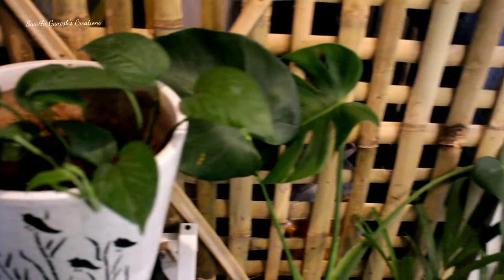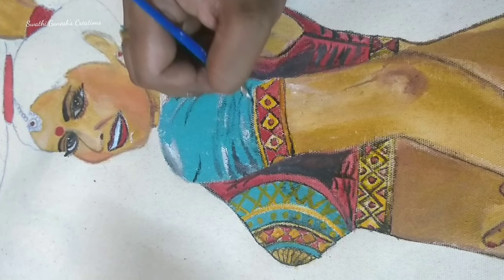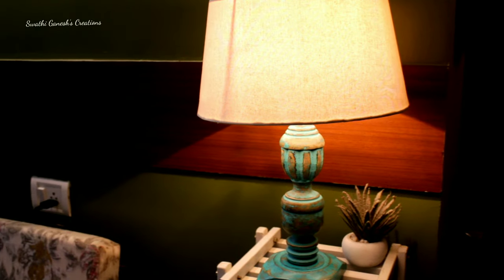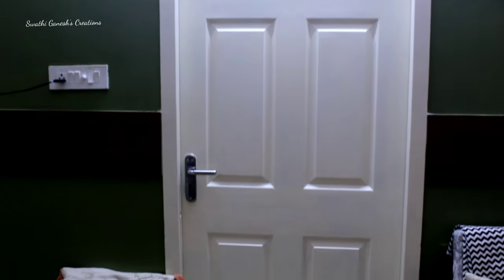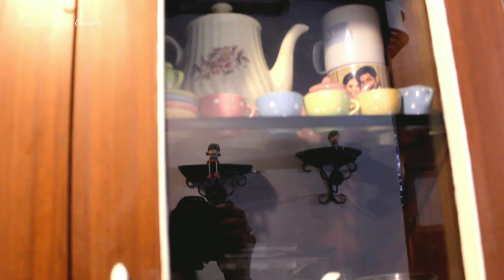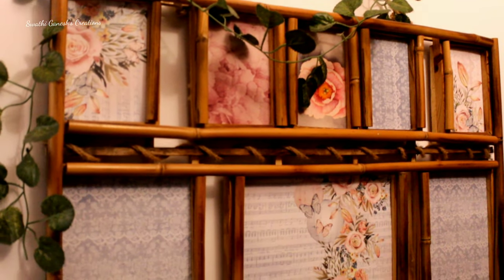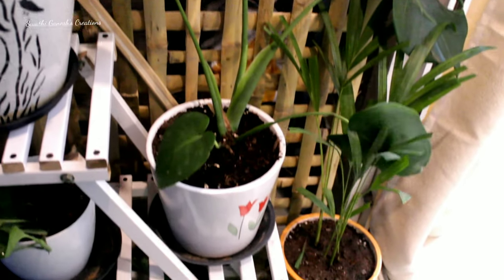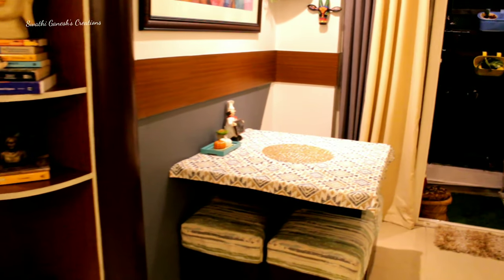DIY Living Room Makeover | Home Decoration ideas for Diwali | Diwali Living Room Tour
Everybody loves a house that is inviting and elegant. Wherever i am I make it a point to design my living room or a drawing room to reflects our personality with right amount of style & tradition. I have tried to use lots of patterns, colors & textures in my space. I love indian decor and I always use indian decor in My decor as our culture is very rich. Every one of us have a different style in designing our homes, I hope my style inspires you guys. I am so happy to share my living room.

carpet
Table lamp
Wall paper
Wall light
Candle light holder
Curtains
Table cloth
cushion covers
Bamboo Fence - Fb marketplace
Plant stand - Fb marketplace
Washing machine cover
Colorful cushion covers.
Succulent hanging
Cushion cover
Artificial Hanging plant
Photo grid
wallpaper
Wallpaper
Wooden shelf
Side table - Arman Handicrafts
Metal planters stand in balcony & living room
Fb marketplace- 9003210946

Audio
kinemaster library

diwali decorations,diwali decoration ideas,diwali hacks,diwali decoration ideas at home
lampshade,rope,how to make lamps at home,diy lamps,festive decor,diy lamp ideas,ghar pe lamp kaise banae,purani chizo se ghar kaise sajae,best out of waste